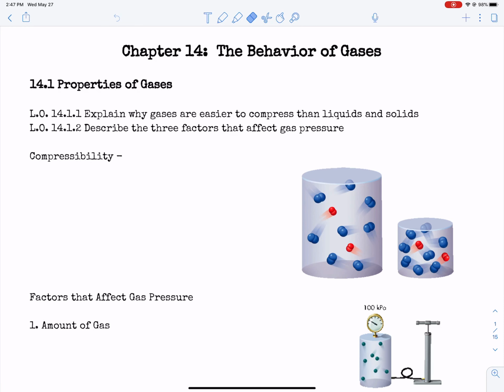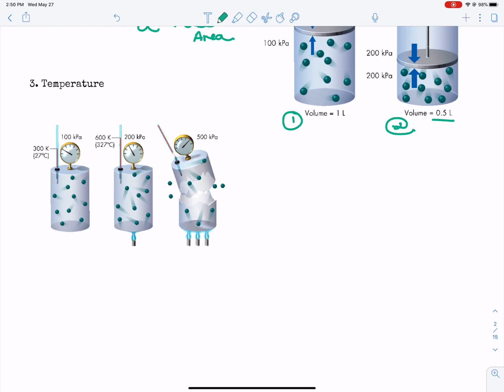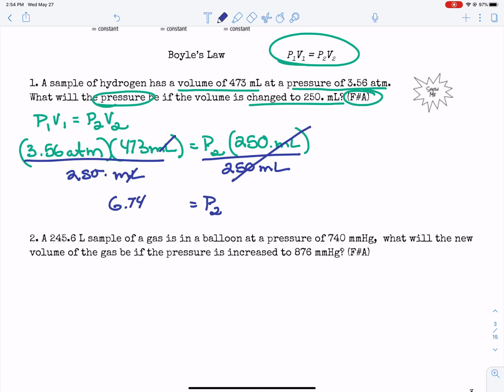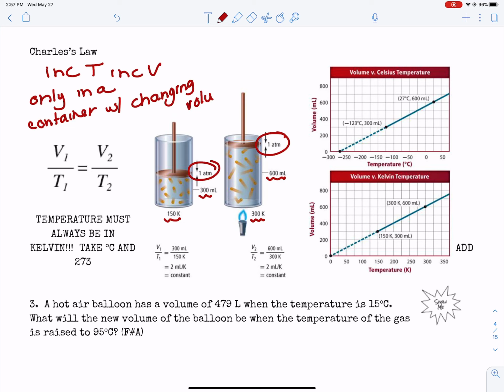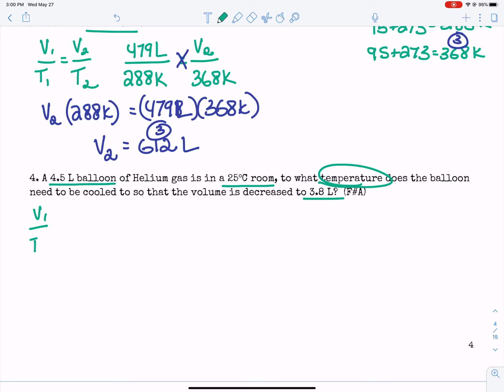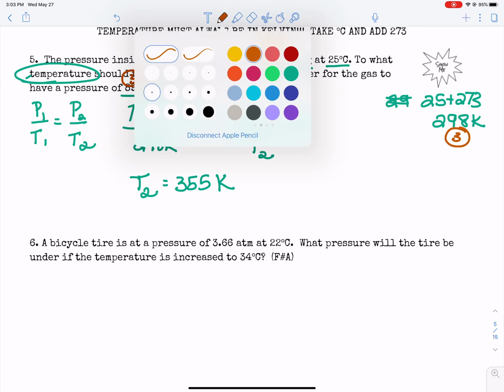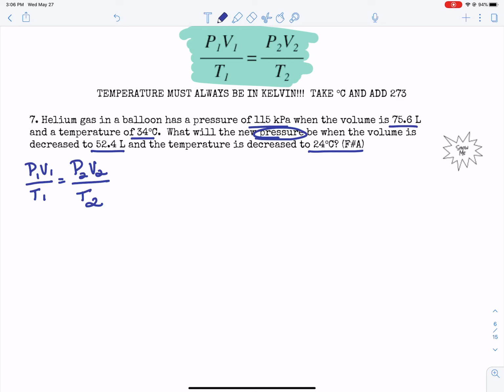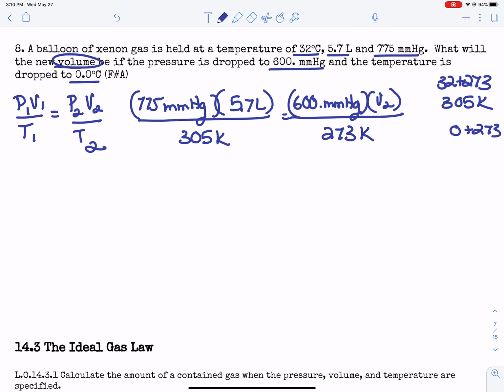14Vid1 - The Gas Laws/Combined Gas Law